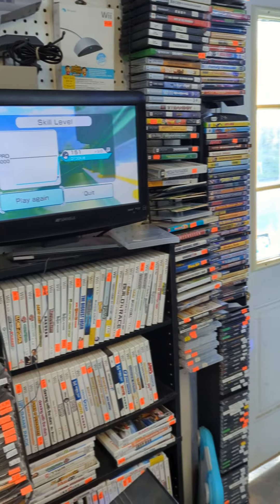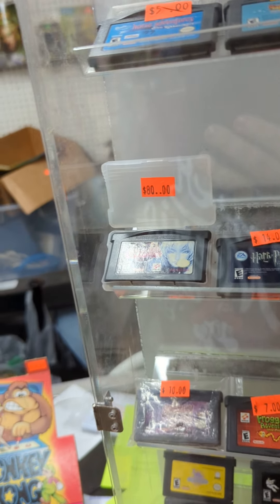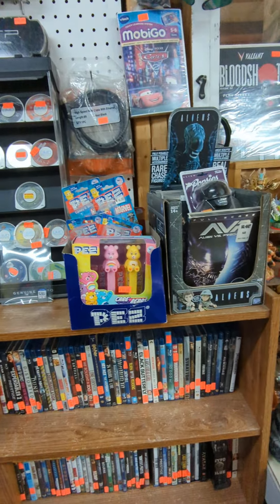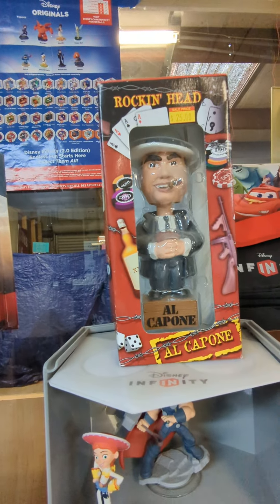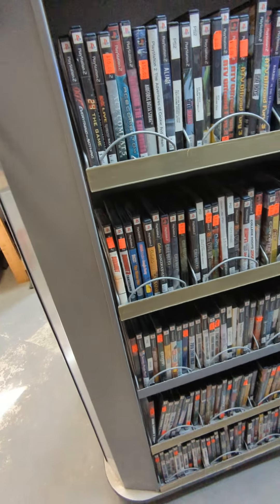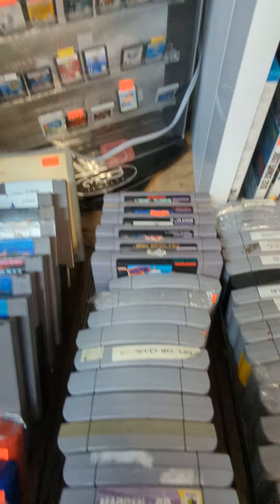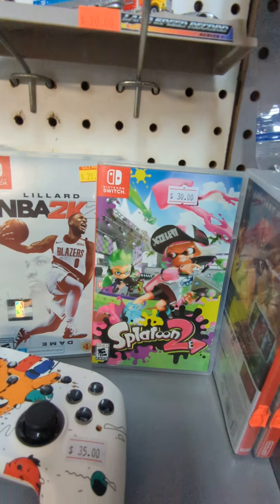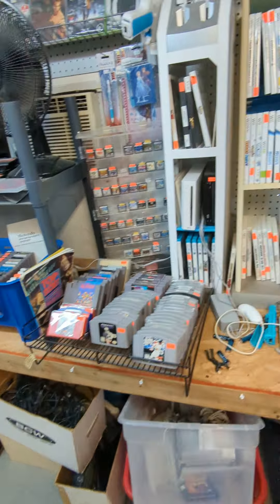brief video game store tour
tour of the store i work at